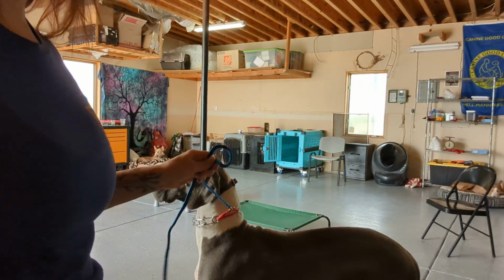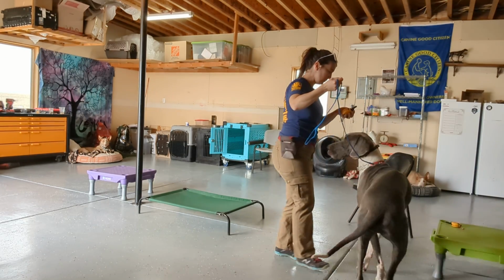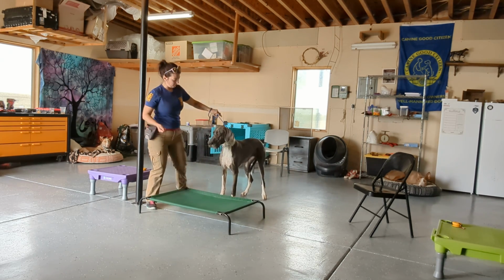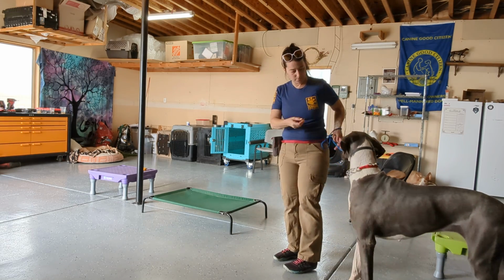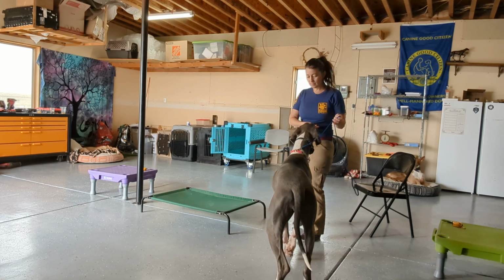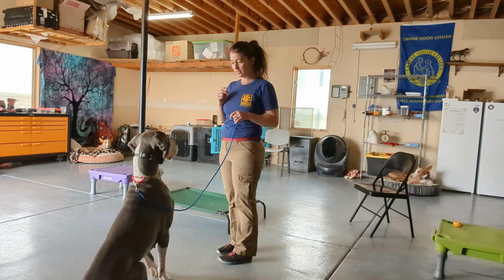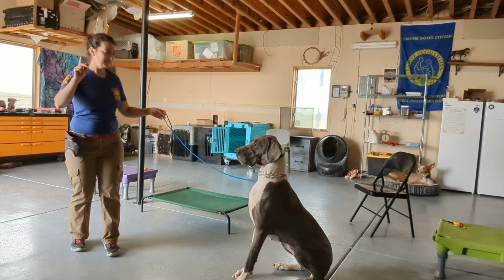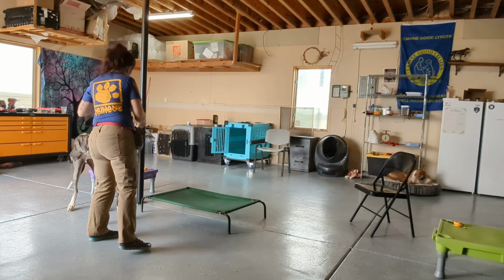Fearful Ruby learning place command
We often use Place command to help desensitize a dog to their triggers. When Ruby got here, she was explosive and reactive to other dogs.